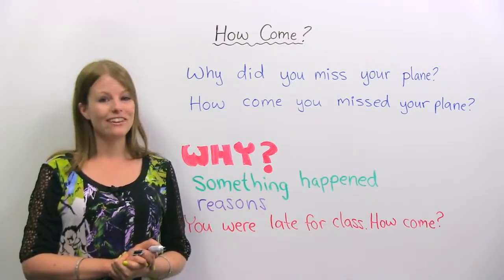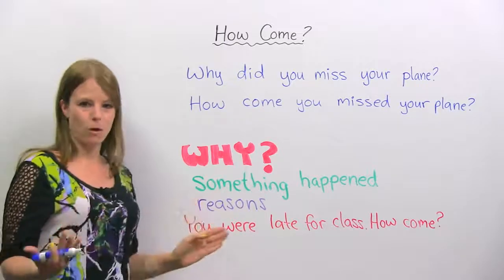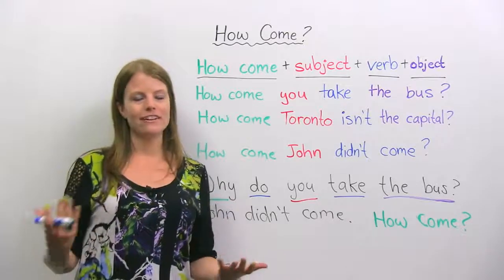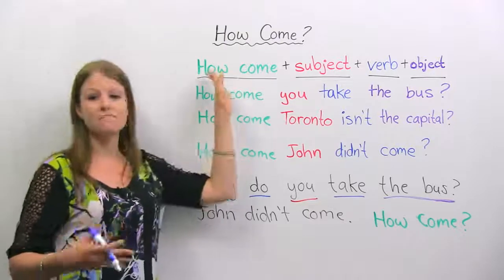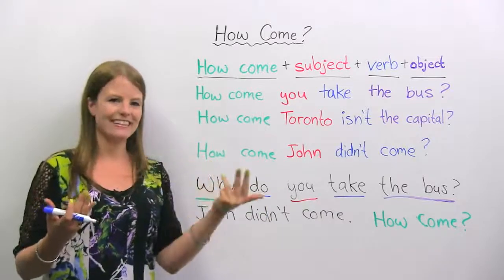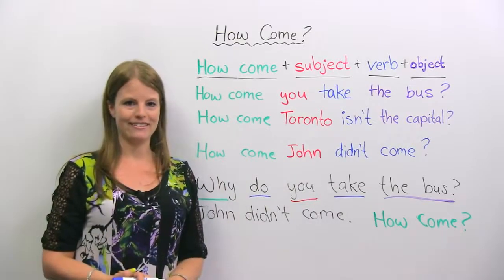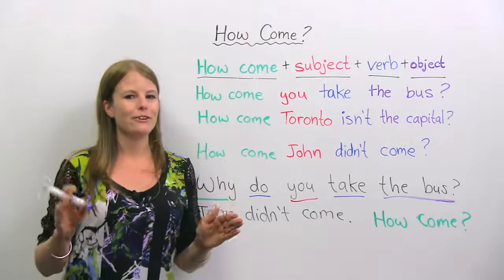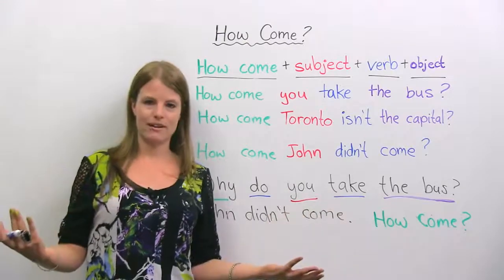Learn English “How come” - Let's Start Career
“How come?” is a very, very common English expression that is important to learn. It is used all the time, but many textbooks and teachers don't teach it, because it is informal. In this simple video, I will teach you what “how come” means, how to use it, and when to use it.

TRANSCRIPT

Hello. My name is Emma, and in today's video, I am going to teach you a very important expression for conversation. That expression is: "How come?" It's a very popular expression you may see in movies, on TV, or in conversation with English speakers. But it's a very good one to know because we do use it a lot.

So, what does "How come?" mean? Okay, well, first I have a question for you. I have here two sentences. "Why did you miss your plane?" and "How come you missed your plane?" What is the difference in meaning between these two sentences? Maybe you already know. Okay? So take a guess. The difference in meaning is actually they mean the same thing. "How come?" is another way to say "Why?". It's just a little bit more informal. Okay? So if you're writing, you're going to use "Why?", but if you're speaking you can use both. Okay? "How come?" is informal, it's an informal way to say "Why?" And so, by informal, I mean you use it with your friends, with, you know, people you're talking to on the street, but you wouldn't use it in an essay. Okay? Or for school.

Okay, so: "How come?" means: "Why?" So, when we're asking: "How come?" what we're asking about is... we want to know why something happened or the reasons why something happened. Okay? So, for example: "How come you missed your plane?" You know, a reason might be: "Oh, I was late getting to the airport" or "I slept in." Okay? So these would be the answers to a question like: "How come?" So, a lot of the time, teachers will ask this question. "You were late for class today. How come?" That means the teacher wants to know why you were late for class. So now let's look at the grammar of "How come?" and how we can use it in a sentence.

Okay, so again, "How come?" is an informal way to say: "Why?" So, we often use it in conversation. Now let's look at the grammar of "How come?" and how we make a sentence with "How come?" So, I have here: "How come", which is at the beginning, and then we have plus the subject. A subject is... It can be: "I", "you", "he", "she", "they", "we", or it can also be a thing, a place, or a person, but it's the doer of a sentence. Then we have the verb. So, for example: "play", "take", "listen", "sing", "eat", these are all verbs. And then finally we have an object, which comes after the verb in regular English sentences and usually, those can be people, they can be placed, they can be things, so these are the objects. If this is confusing, let's look at some examples, maybe that will help.

So, for example: "How come you"-is the subject-"take"-is the verb, and the object is-"the bus"? "How come you take the bus?" This means the same thing as: "Why do you take the bus?" So, here I actually have this written: "Why do you take the bus?" And you'll actually notice "How come" is easier in terms of grammar than "Why". If you look here: "Why do you take the bus?" you have this word, here: "do". Okay? In other sentences, we say: "Why does he" or "Why didn't he", but there's always something like: "do", "does", "did", "didn't" here with "Why". And a lot of students forget to put this here. A lot of students will say: "Why you take the bus?" But this is not correct English. For "Why" we always need something here. Now, the nice thing about "How come" is you don't need this. Okay? If you look at "How come" if you can make an English sentence: "you take the bus", you can change this into "Why" just by adding "How come". So, the structure of this is just like a regular English sentence. We have the subject, the verb, and the object, and then we just add "How come" at the front of it.

So let's look at another example: "How come Toronto isn't the capital of Canada?" So, again, we have: "How come", we have "Toronto" which is the subject, we have "isn't" which is the verb, and we have "the capital", which is the object. So, if you want to make a regular sentence, I would just say: "Toronto isn't the capital", we can just add "How come" to this, and then it becomes a question, meaning: "Why isn't Toronto the capital?"

"How come John didn't come?" Okay? So here we have "How come" at the beginning, "John" which is the subject, and "didn't come" because it's the negative form we have "didn't" here, so this is the past, past tense. "Didn't come" is the verb. Okay? This sentence doesn't have an object. Not all sentences in English need objects. The main thing is that you have a subject and a verb. Okay, so that might be a little confusing for you.